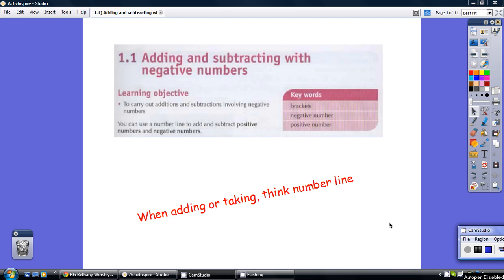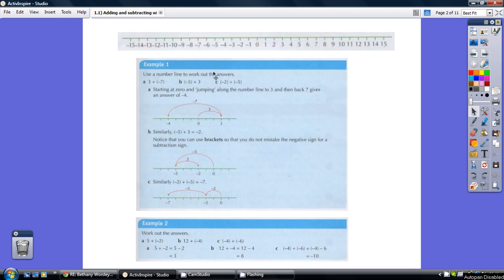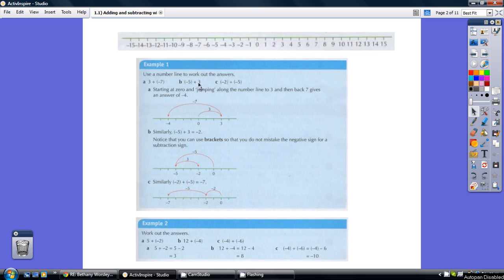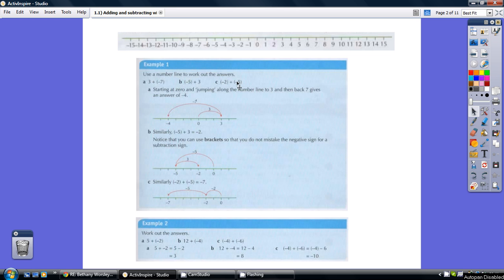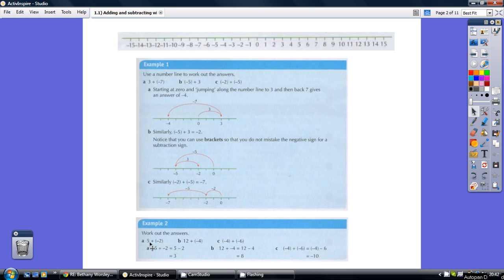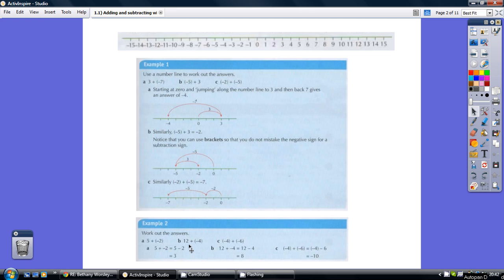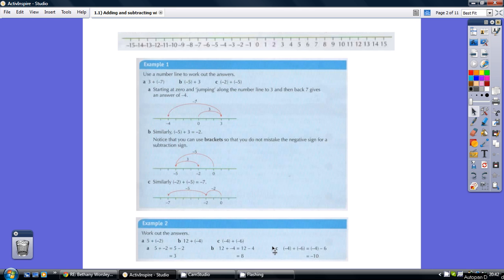1.1) Adding and subtracting with negative numbers 1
1.1) Adding and subtracting with negative numbers 1